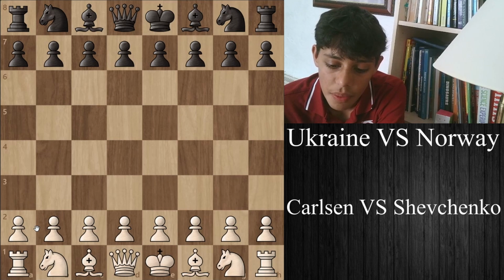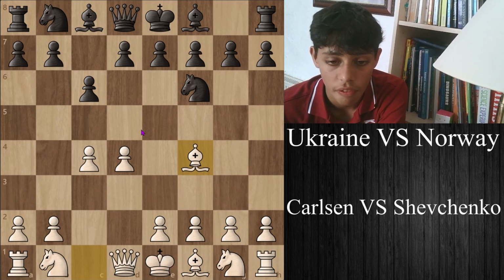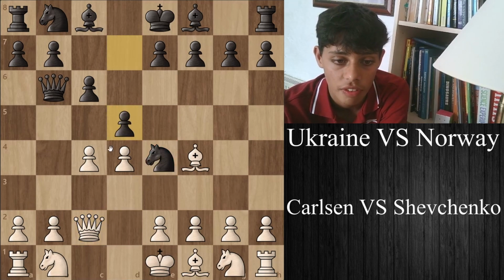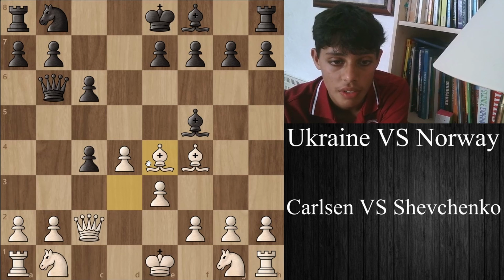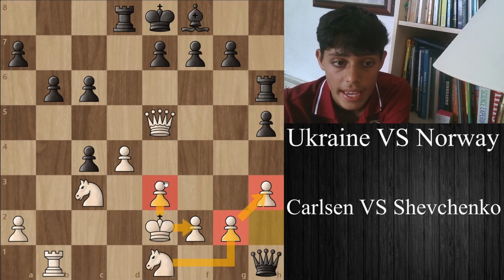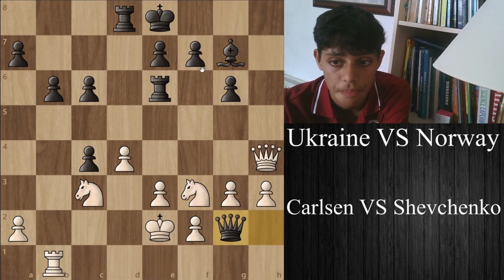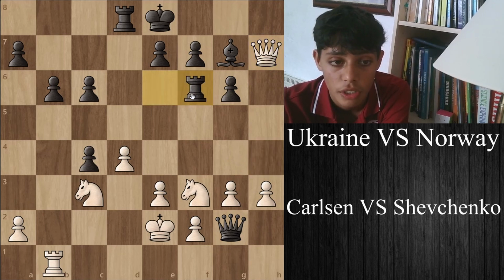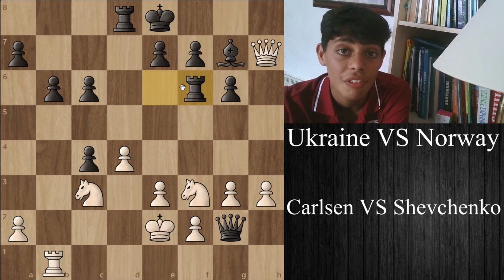Magnus Gives a Full Rook To Trap the Queen | Candidate Master Luke